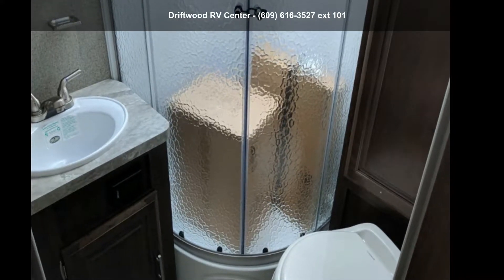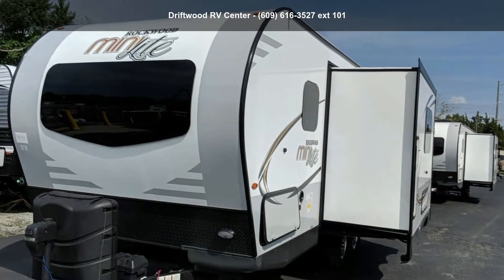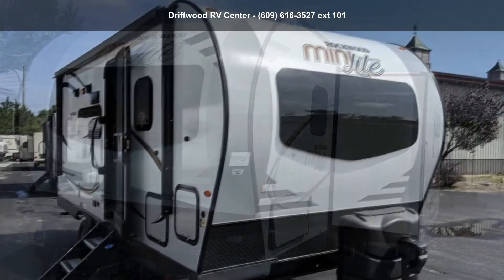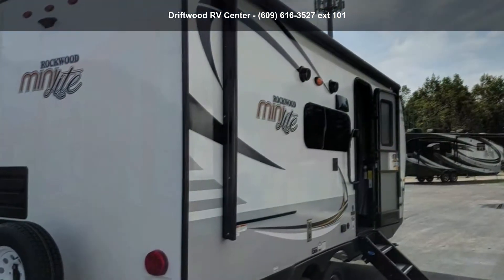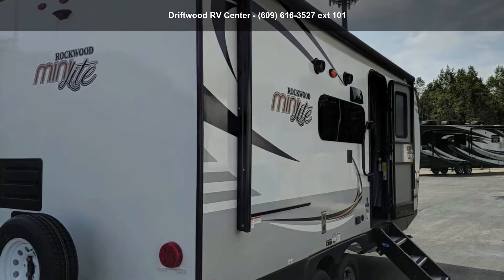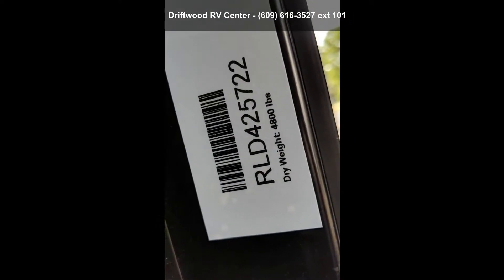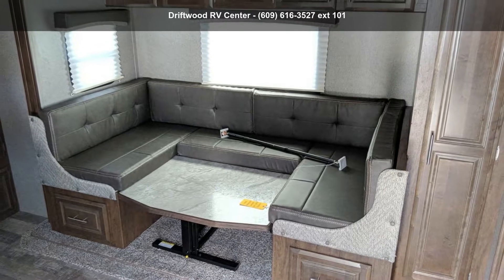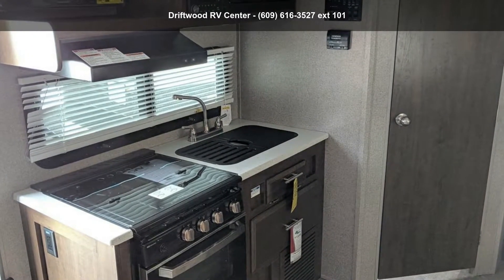2019 Forest River Rockwood Mini Lite 2104S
Length: 21 and apos; 9 and quot;
# of A/Cs: 1
A/C Spec: 13500 BTUs
# of Slideouts: 1
Water Capacity - Black: 30
Water Capacity - Grey: 30
Payload Capacity: 1485
Hitch Weight: 548

Features: Air Conditioning, Auxiliary Battery, Awning, CD Player, CO Detector, DVD Player, Exterior Grill, Exterior Speakers, External Shower, Leveling Jacks, Medicine Cabinet, Microwave, Power Roof Vent, Queen Bed, Refrigerator, Roof Vents, Shower, Skylight, Slideout, Smoke Detector, Spare Tire Kit, Stove Top Burner, Toilet, TV, U-Shaped Dinette, Water Heater